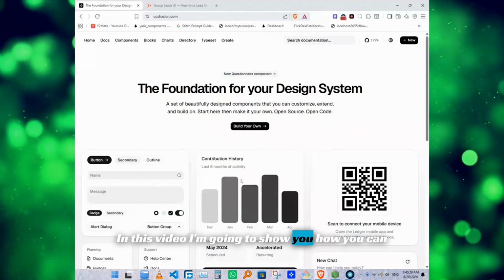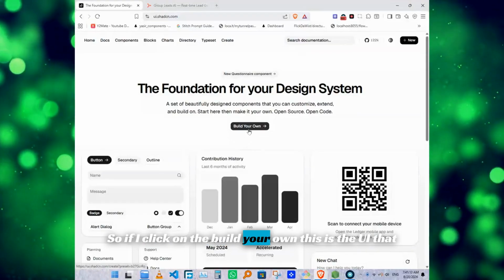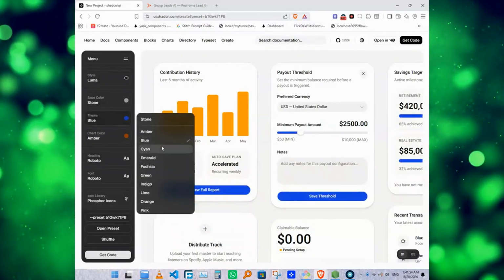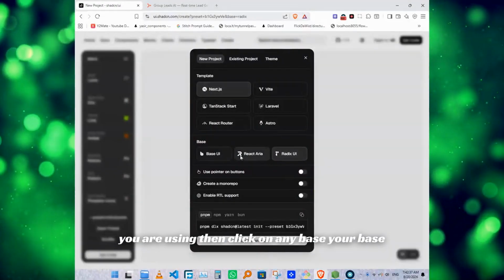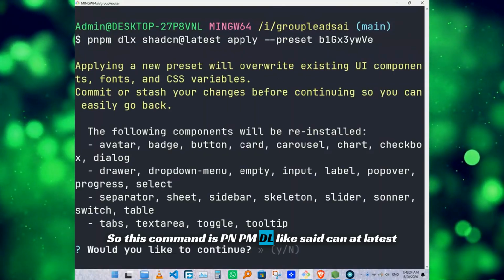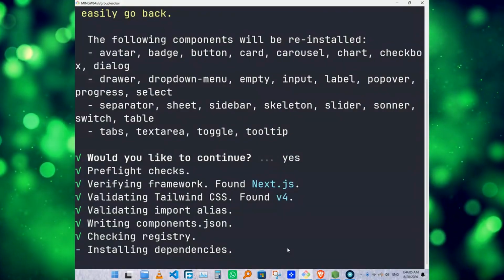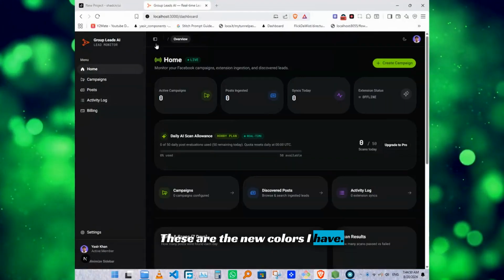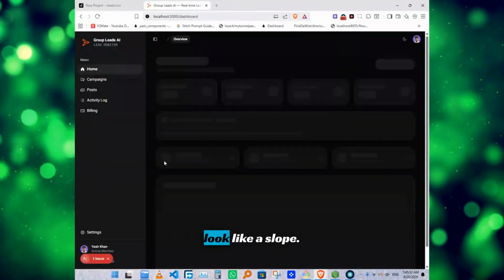1 Command to Fix Your AI-Generated UI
AI writes code incredibly fast.

But the UI it generates usually looks like generic "AI slop."

In this video, I show you how to instantly fix this using Shadcn UI's new theme builder.

You don't need to manually update every single component.

Timestamps:

00:00 Introduction to Fixing AI-Generated UI
00:17 Building and Customizing a Shadcn UI Theme
01:52 Obtaining the Theme Application Command
02:29 Applying the Custom Theme via Command Line
04:10 Verifying and Concluding the UI Update

Here is exactly what I cover:

The Theme Builder

I show you how to use the new Shadcn UI theme creator.
We pick custom colors, typography (Roboto), and icons (Phosphor).

The Command

I show you how to generate a single PNPM command for an existing Next.js project.

The Application

We run the command in the terminal.
It automatically detects Next.js and Tailwind v4, updating the component.json file.

The Result

We watch the UI transform live on the dev server.
It goes from looking like generic AI output to a professional, custom design.

If you are building apps with AI, this is the best way to make them look production-ready.